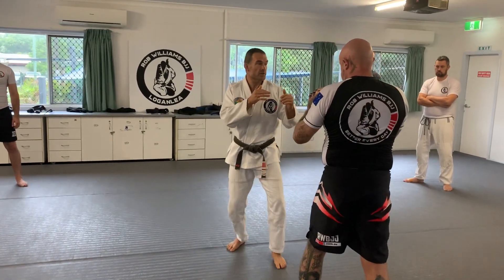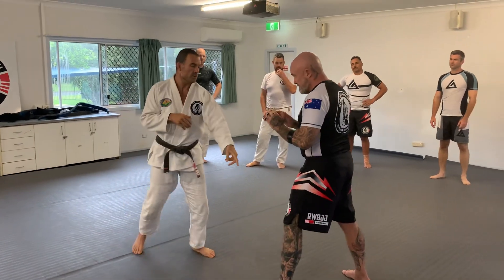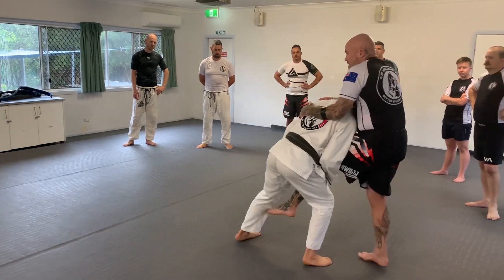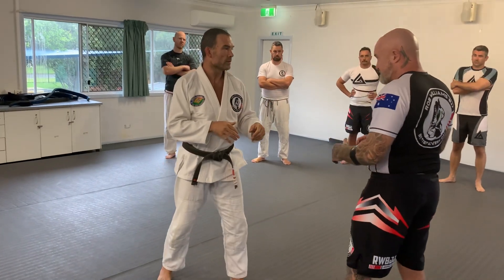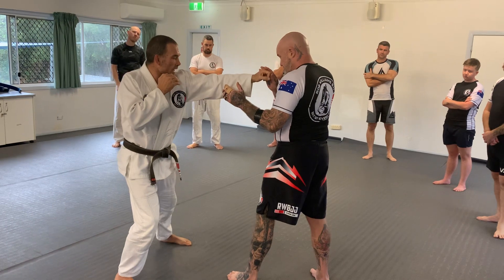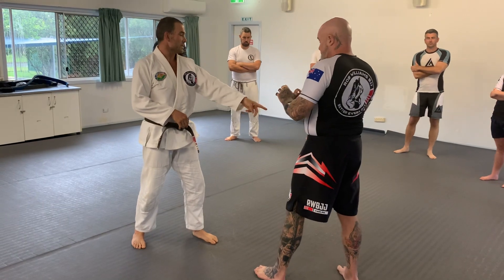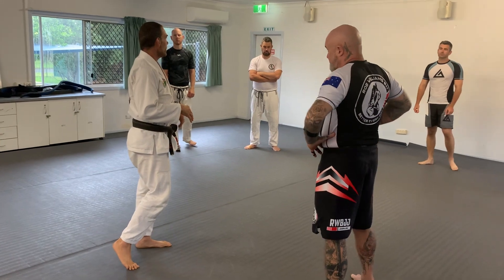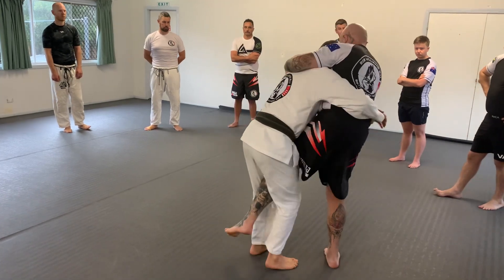Using angles and strikes to set up single leg.